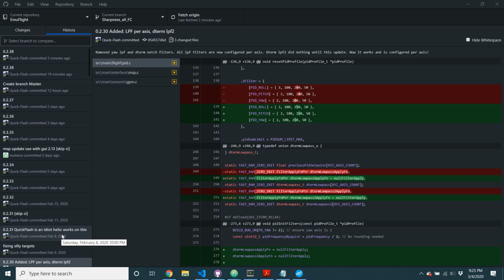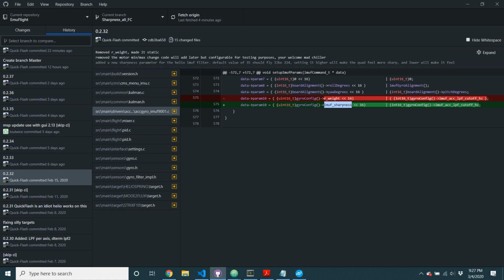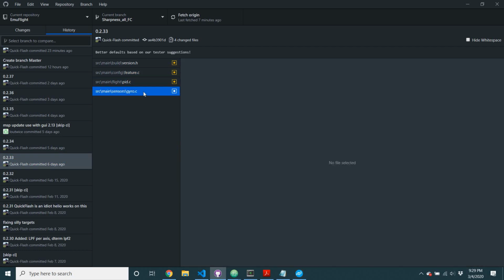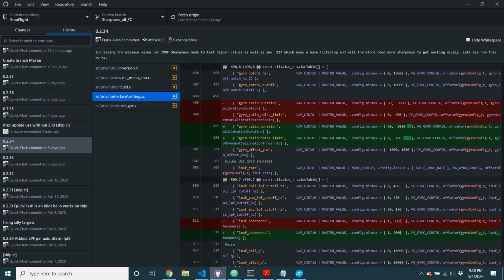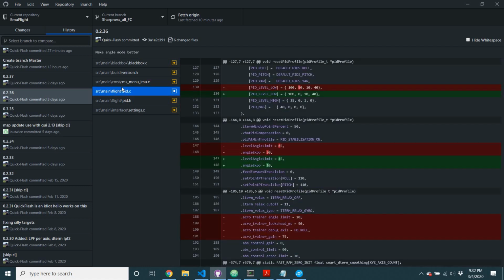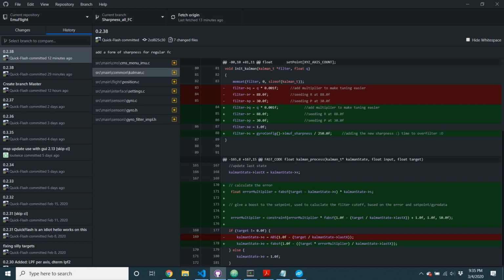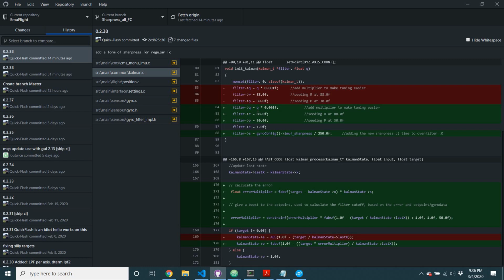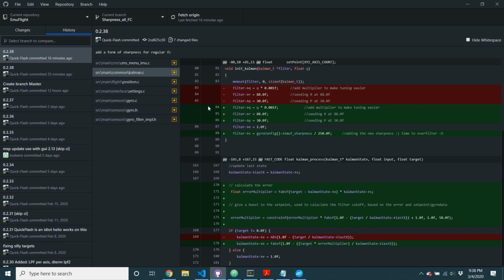0.2.31-0.2.38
Sharpness,
New IMUF,
New Defaults,
Helio FC can use all filters